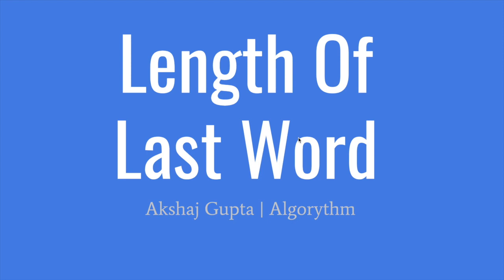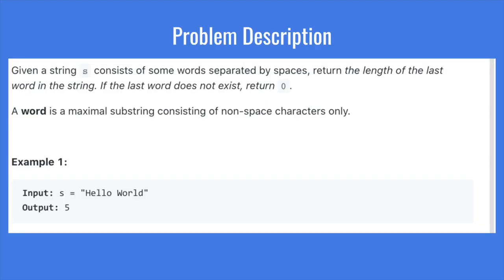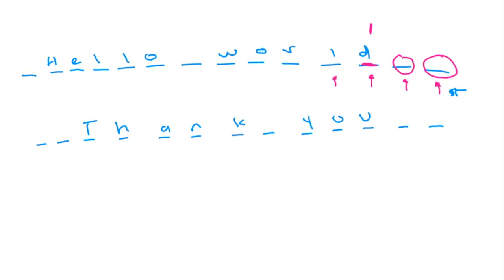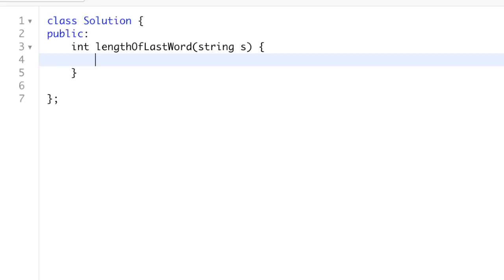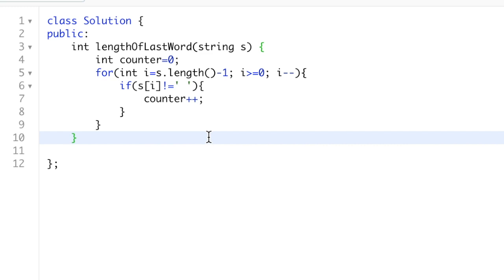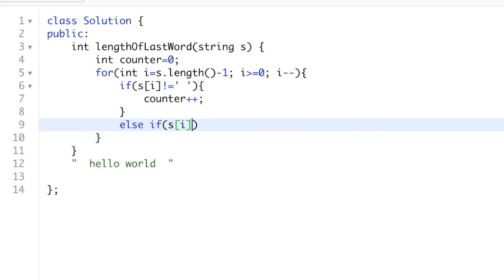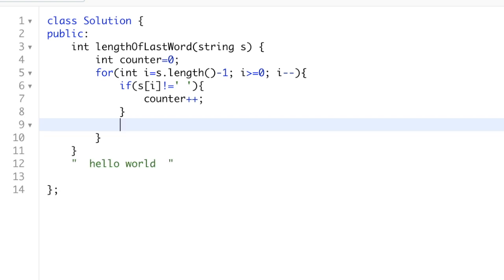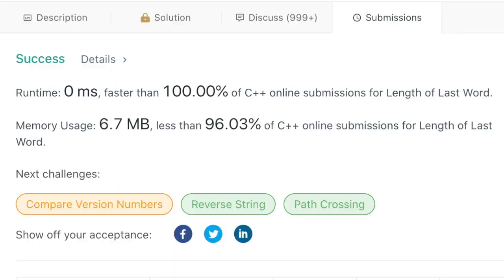Length of Last Word [LeetCode #58] 0 MS Solution With Code and Code Explanation.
This video will contain a detailed explanation of the problem “Maximum Subarray,” which is Leetcode #58. This video includes the problem description, observations, solution, implementation, and a step-by-step code explanation with code that runs in 0 MS.